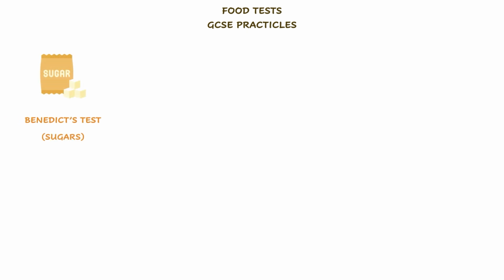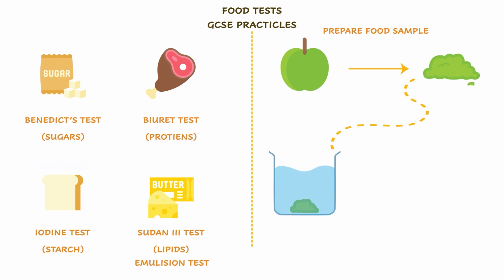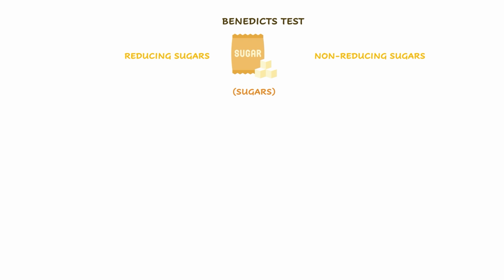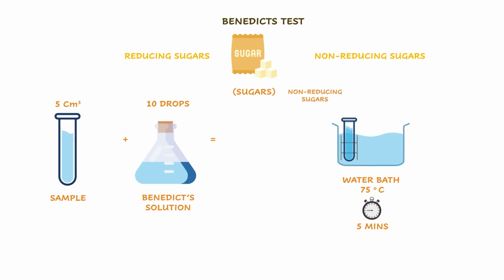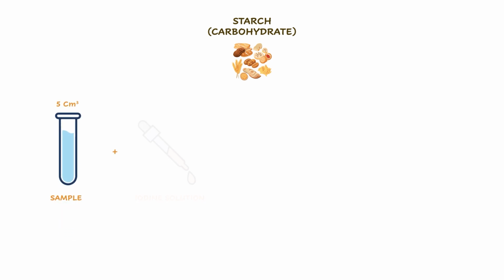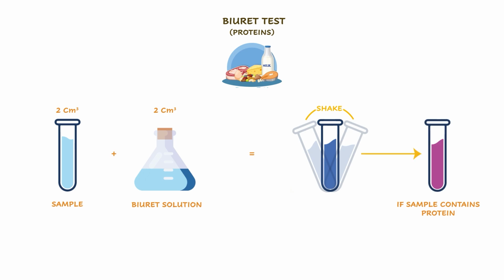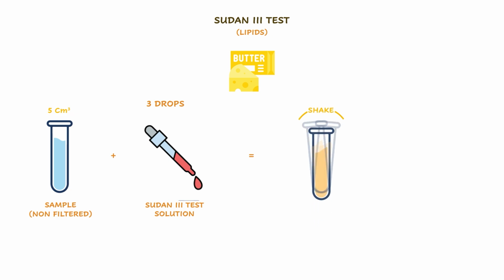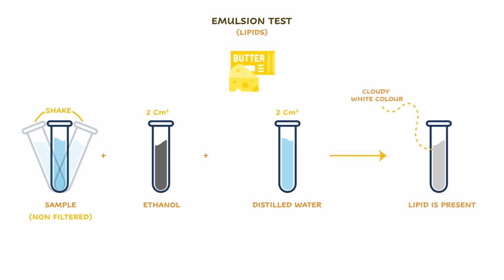What Are Food Tests? | GCSE Biology Practicals Explained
🔬 GCSE Biology: Food Tests Practicals – Identify Nutrients in the Lab!
In this practical-focused video, we guide you through the essential food tests used to detect carbohydrates, proteins, and fats. Each test is broken down clearly to help you understand the process and results — perfect for revision, lab prep, or home learning.

🧪 WHAT YOU'LL LEARN:
1️⃣ How to Prepare a Food Sample for Testing:
 • Crushing the sample
 • Mixing with distilled water
 • Filtering the mixture for testing

2️⃣ Benedict’s Test – Detecting Reducing Sugars:
 • Adding Benedict’s solution
 • Heating in a water bath
 • Watching for colour changes: blue → green/yellow/brick-red

3️⃣ Iodine Test – Detecting Starch:
 • Adding iodine solution
 • Colour change: orange-brown → blue-black

4️⃣ Biuret Test – Detecting Proteins:
 • Adding Biuret solution (or potassium hydroxide and copper sulfate for Edexcel)
 • Colour change: blue → pink/purple

5️⃣ Sudan III Test – Detecting Lipids (Fats):
 • Adding Sudan III stain
 • Formation of a red-stained oily layer on top

6️⃣ Emulsion Test (Edexcel-specific) – Detecting Lipids:
 • Adding ethanol and shaking
 • Adding water
 • Cloudy white emulsion indicates lipids

🎯 Aligned with major exam boards: AQA, Edexcel, OCR, CIE
Great for students, teachers, and homeschool learners preparing for GCSE Biology practicals.